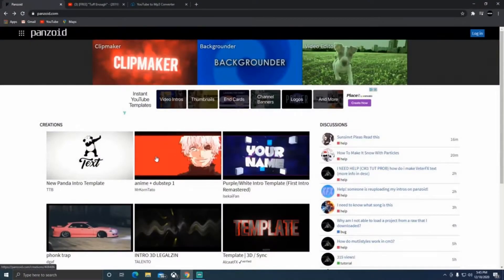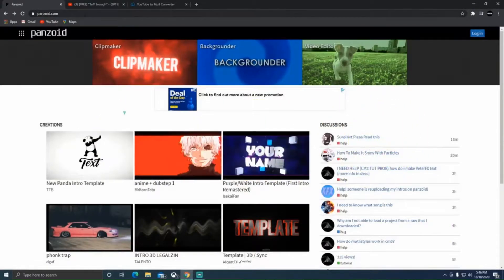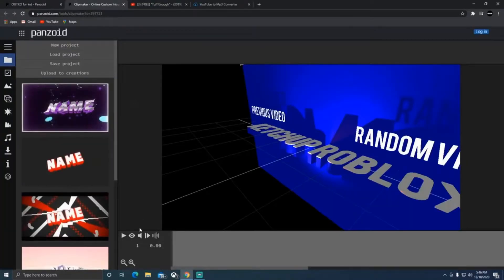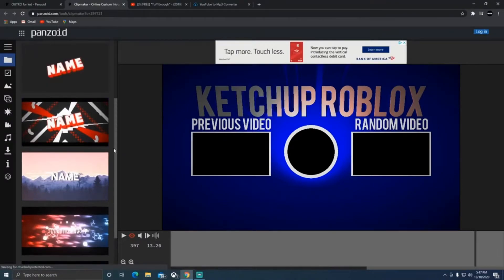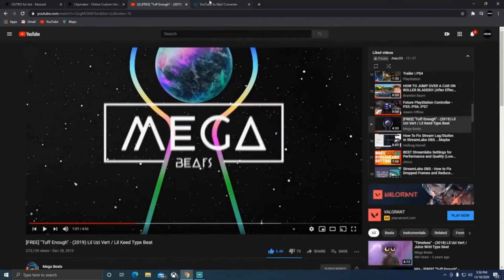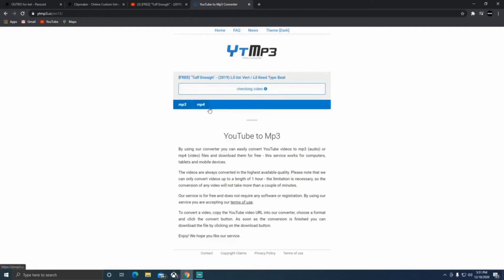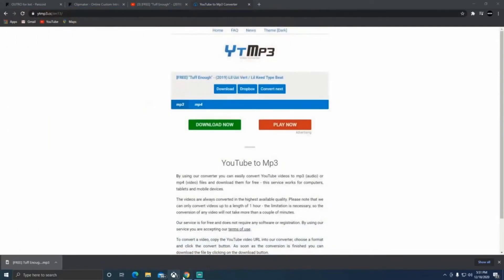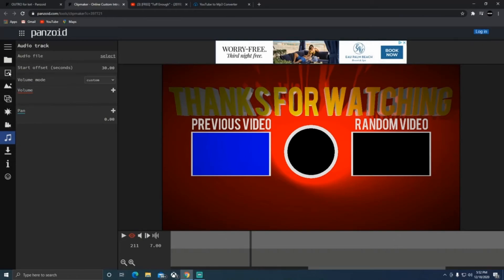HOW TO MAKE A OUTRO + ADD YOUR OWN MUISC ON PANZOID !!!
I Am JoeyJ25 !!!
I Make Gaming Videos 4 Days A Week (TUES - FRI) OR (MON -THURS) !!!

TODAY I TEACH YOU HOW TO FULLY USE PANZOID AND HOW TO ADD YOUR OWN MUSIC !!!